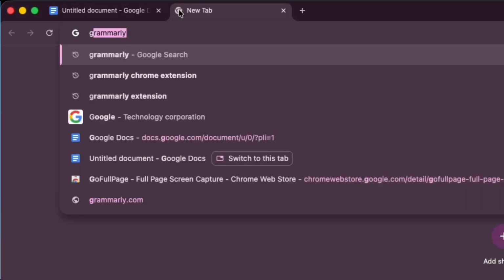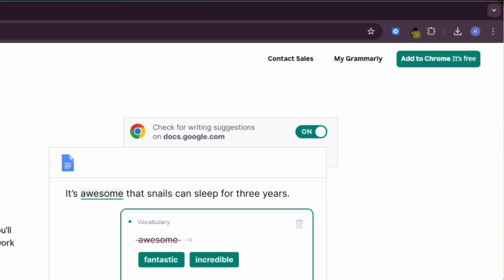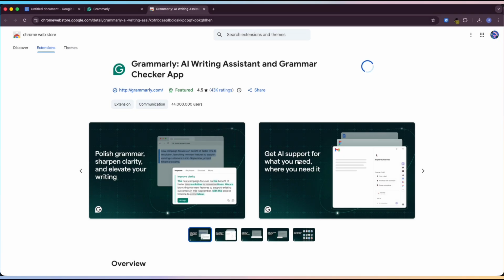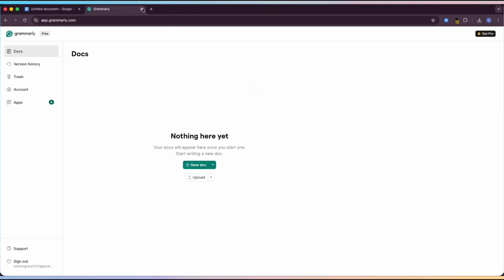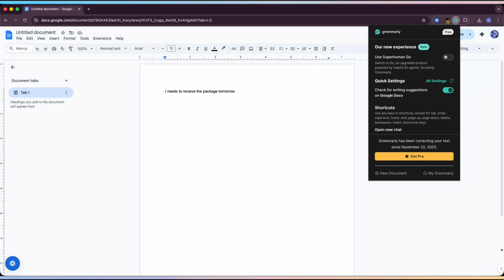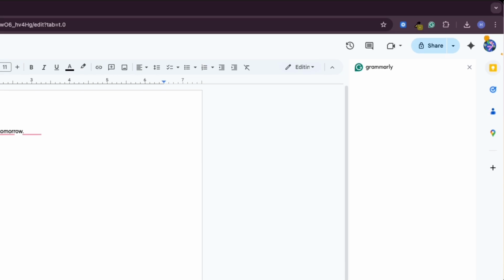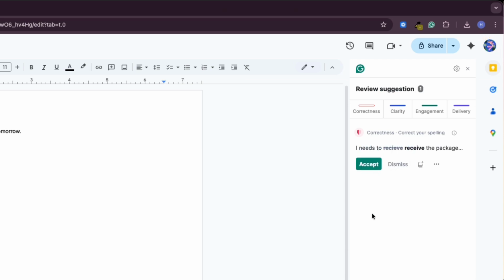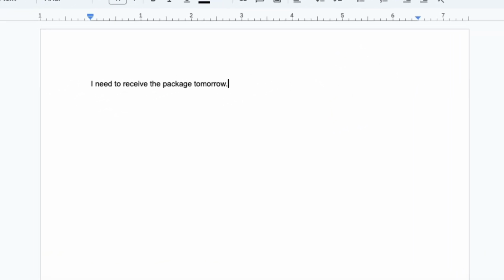Grammarly Tutorial: Instant Grammar Fix for Beginners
Got a sentence with grammar or spelling mistakes? Don’t worry—Grammarly can fix it in just a few clicks! In this quick tutorial, I’ll show you how to install Grammarly on Chrome and use it to correct errors automatically in documents, emails, and more.

We’ll check a sample sentence, review Grammarly’s suggestions, and see how it instantly improves your writing. Perfect for students, professionals, and anyone who wants clean, confident writing.

✅ How to install Grammarly
✅ How to use it
✅ How to accept corrections and fix errors fast